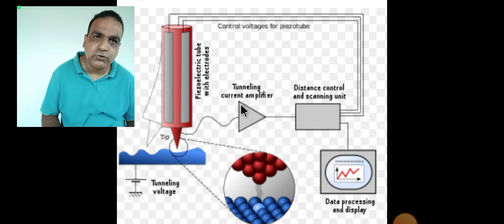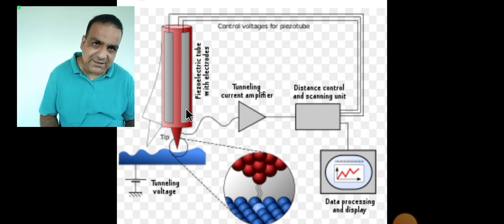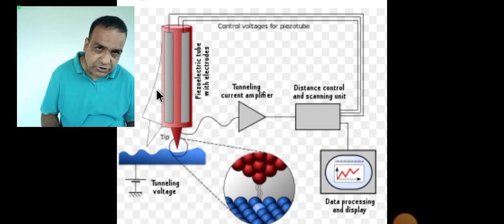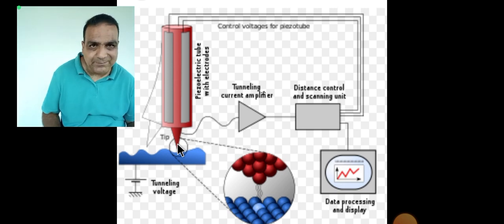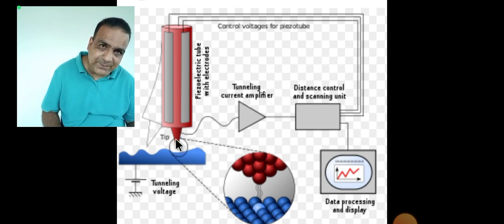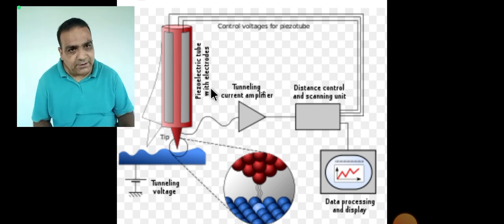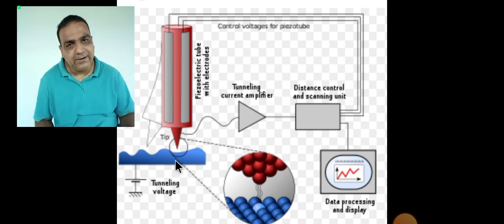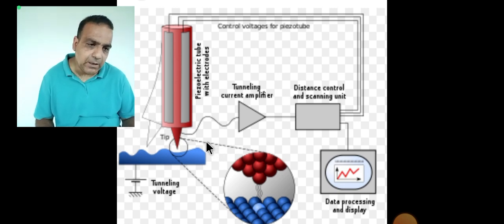Scanning Tunneling microscope STM ( Nanotechnology & Materials)